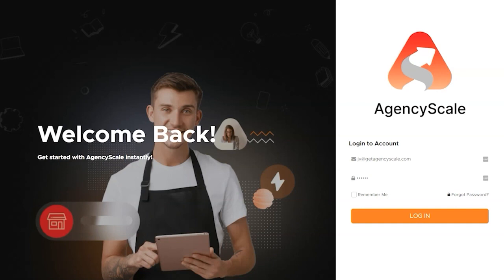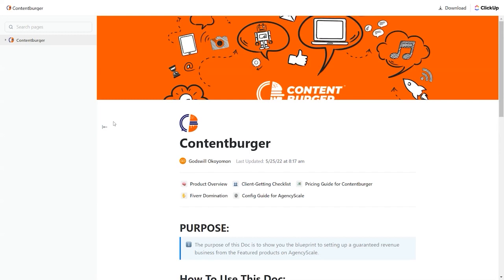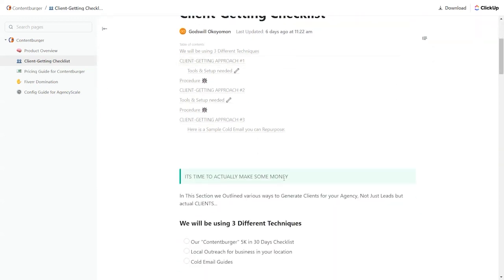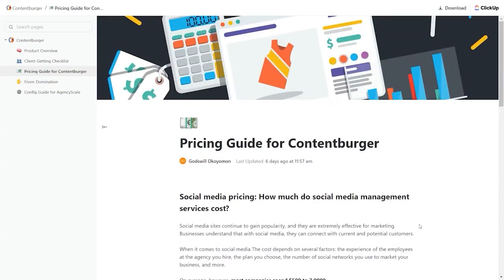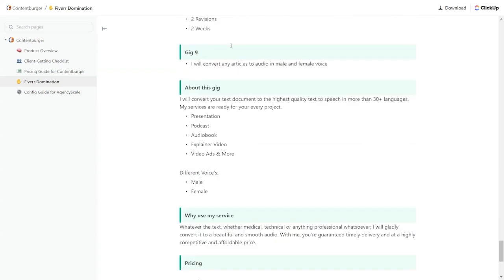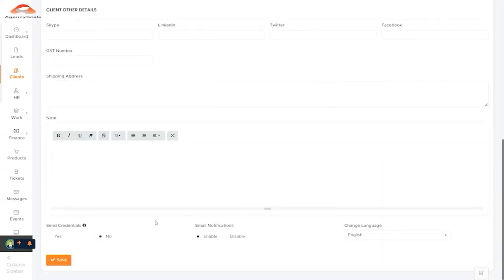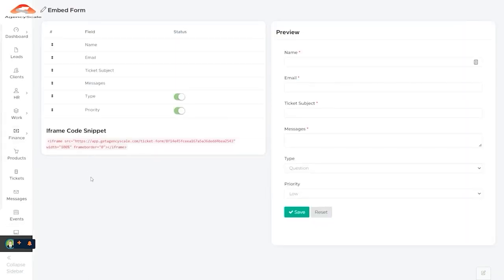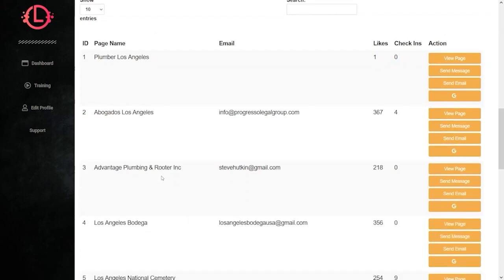AgencyScale Review & Demo | Get My Huge $10,000+ AgencyScale Bonus Pack | Honest Agency Scale Review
My AgencyScale Review & Demo shows how to get 200 leads/day and a CRM system.

What is AgencyScale?
AgencyScale is an all-in-one tool to manage and grow your agency business and comes with a smart leads / clients finder and 32 DFY service blueprints from top software.

You can generate 200 hungry buyer leads per day (more with OTO2) in any industry and location. This allows you to build and grow your agency business with record speed.

The 32 DFY blueprints show you how to turn software with a commercial and reseller license you already own into high-value services that you can provide with the push of a few buttons.

These software includes Prezentar, SketchGenius, Stoodaio, Content Gorilla, and more. You can see them all in my AgencyScale review and demo with a huge bonus bundle.

You’re also getting a full-blown customer relationship management (CRM) system to manage clients, projects, expenses, estimates, contracts, invoices with online payment, and much more…

Grow your agency business with ease from one dashboard or start building your new agency business today for a low one-time fee.

Neil Napier is the creator of AgencyScale and he’s in the top 1% of vendors on JVZoo with the premium vendor award.

Start providing high-value services with the push of a few buttons to leads you can generate with the system. The AgencyScale platform makes any agency scalable and unbeatable with a few clicks.

PLUS when you buy AgencyScale from my link, you’ll also get my huge bonus pack. The huge bonus pack includes a full walkthrough of the software, a double your profit hack, 20 marketplaces to get customers on autopilot, a huge digital assets bundle, free traffic bot & automation software, and much more…

See how it works in my full AgencyScale review and demo with the biggest bonus pack. You can also watch what’s inside the DFY blueprints in the demo.

WARNING: Don’t Buy AgencyScale Without My Biggest Bonus Pack With 14 Custom Bonuses.

You always get my honest opinion based on my experience. Please note that results will vary. I cannot guarantee that you or anyone else will make any sum of money. It depends on each person's situation and drive.

AgencyScale Review, AgencyScale Demo, AgencyScale Bonus Pack, AgencyScale Bonuses, Agency Scale Review, Best CRM System, Agency Scale Review & Bonuses, Biggest Agency Scale Bonus Bundle, Agency Scale Review & Bonus Pack.

WARNING: The Agency Scale Price Goes Up Every Hour. Pick Up AgencyScale To Get The Cheapest Price With My Huge Bonus Pack.

Thank you again for watching my AgencyScale Review & Demo.